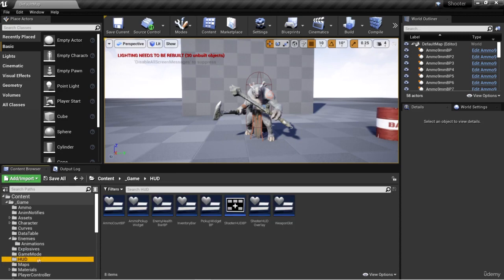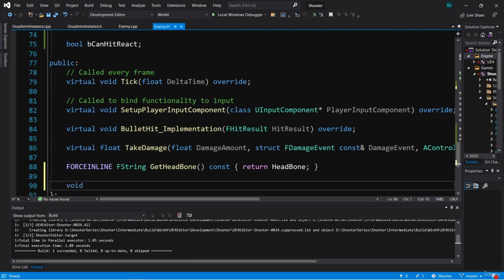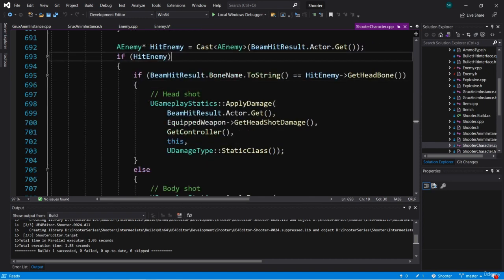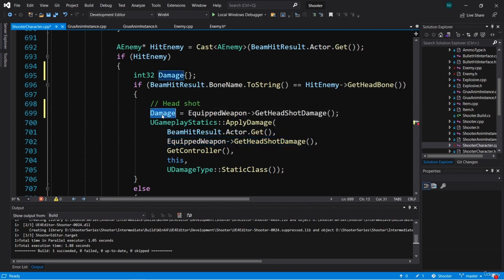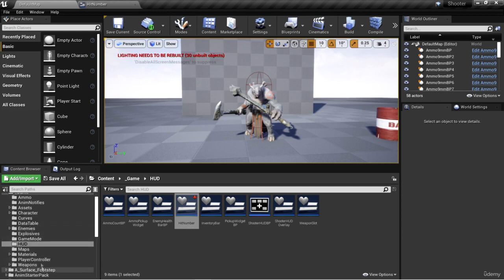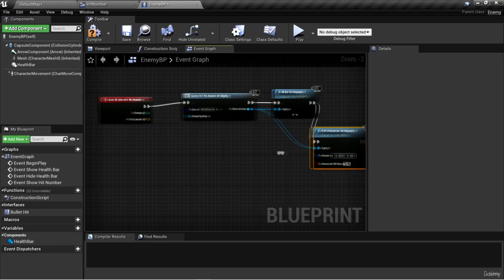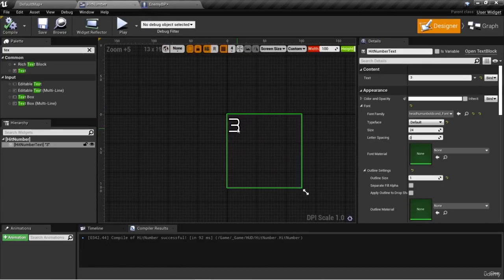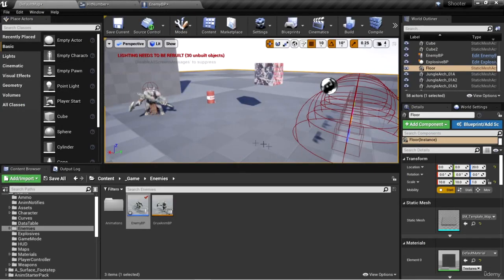259. Show Hit Numbers